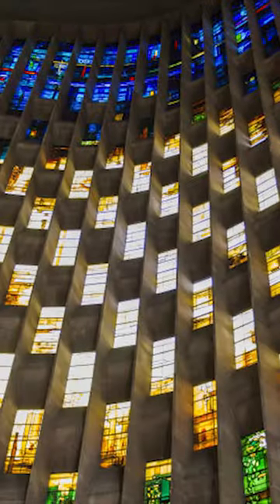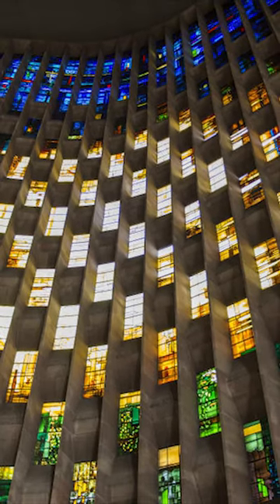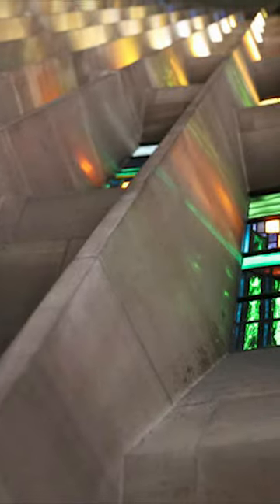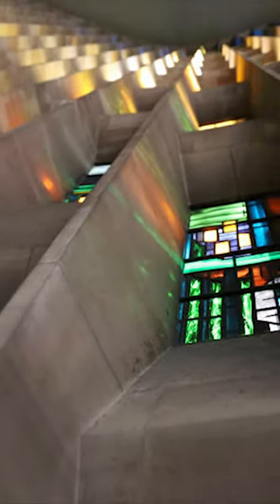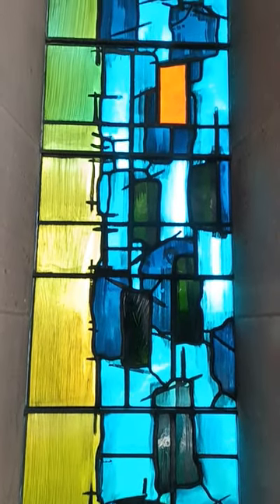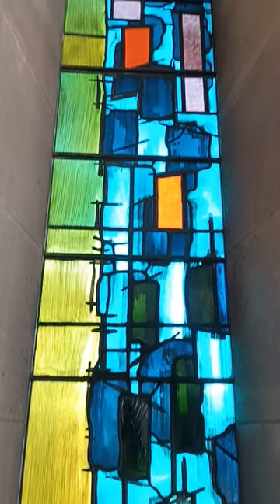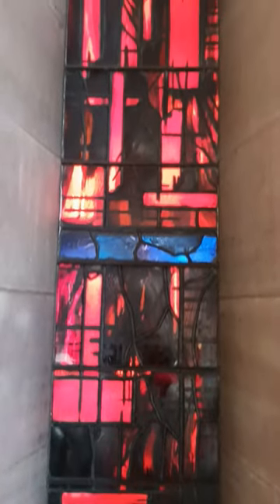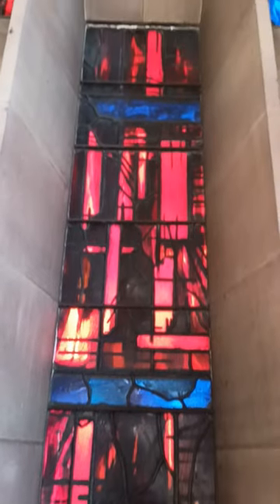A Stained Glass Masterpiece: The Baptistery Window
Coventry Cathedral's Baptistery Window is a breathtaking masterpiece! John Piper's abstract design uses 198 stained glass panels to create a dazzling dance of light across a massive 26 meters. Thousands of unique glass pieces come together in a mesmerizing display. This is a must-see for any art lover!

Filmed on Samsung Galaxy A22 5G